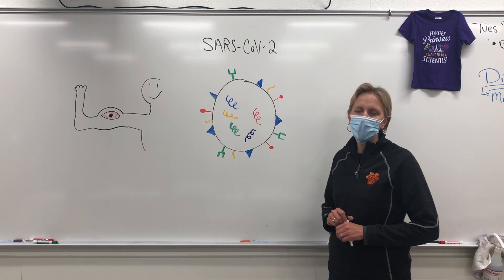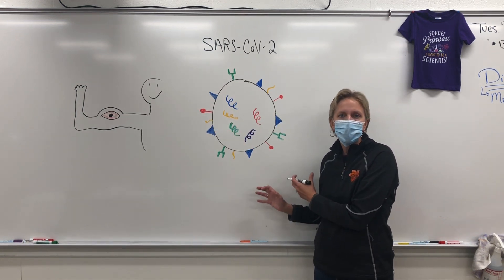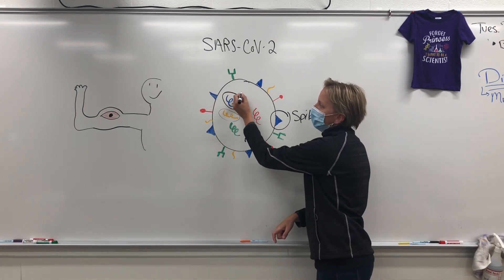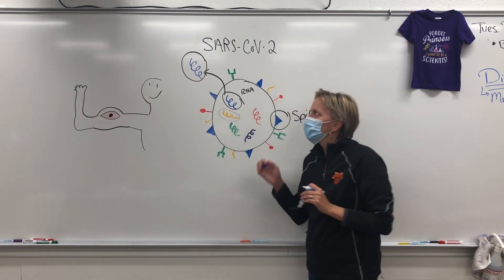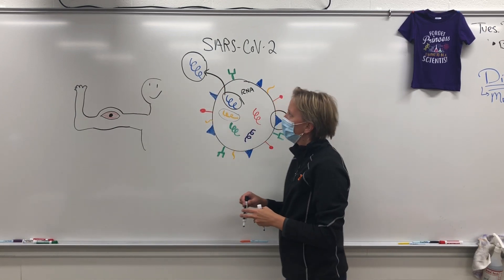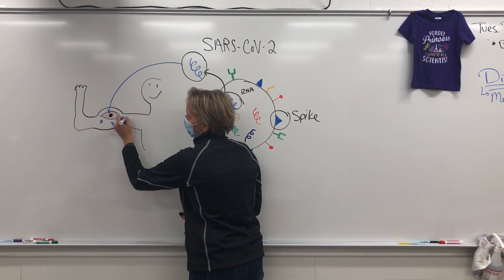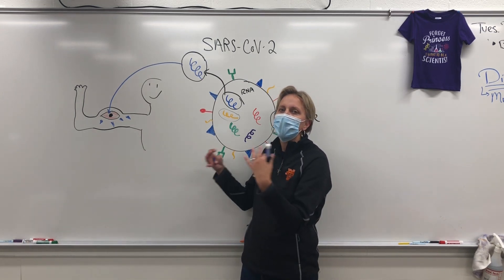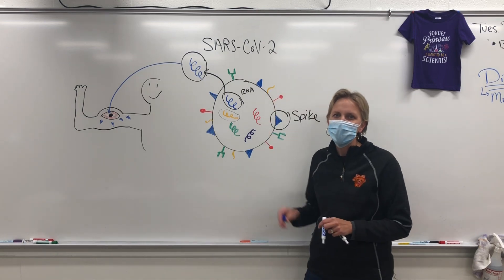Ask Mrs. Bruns - Episode 1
In the first video of this series, Mrs. Bruns shares information on how the first vaccines work to protect us from COVID.